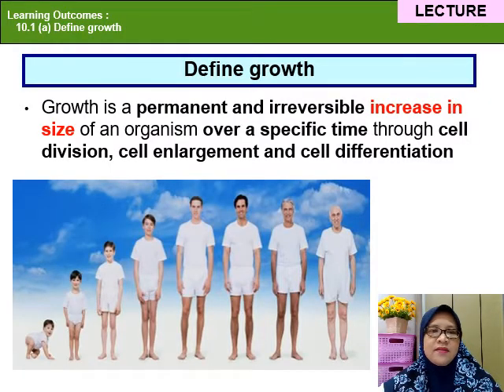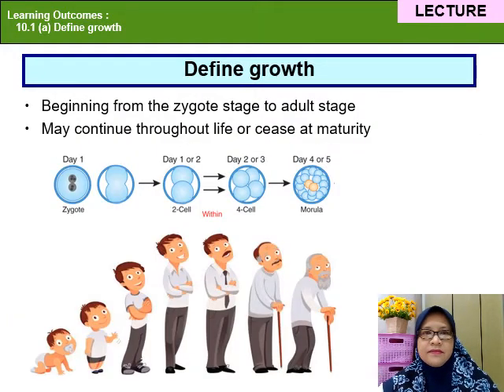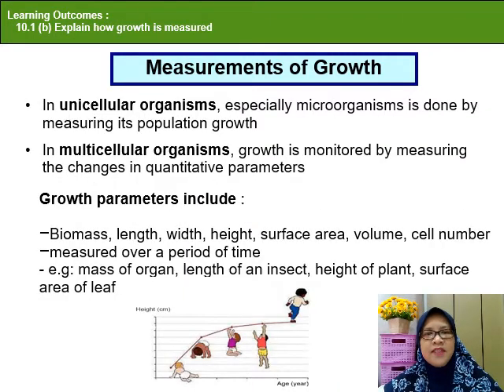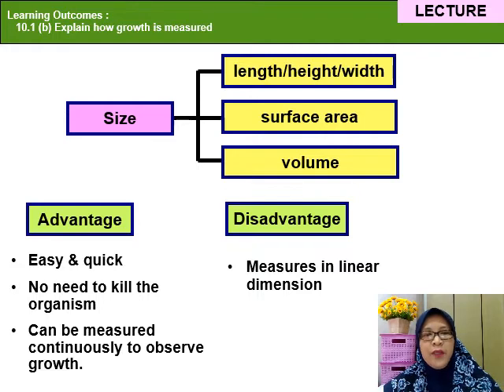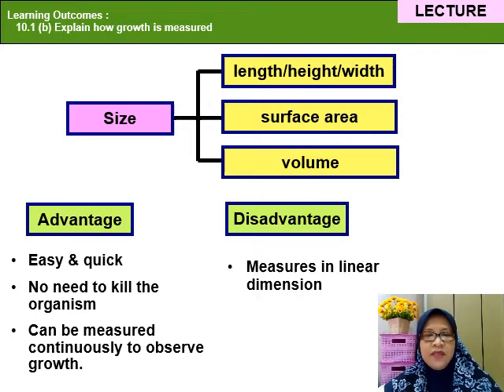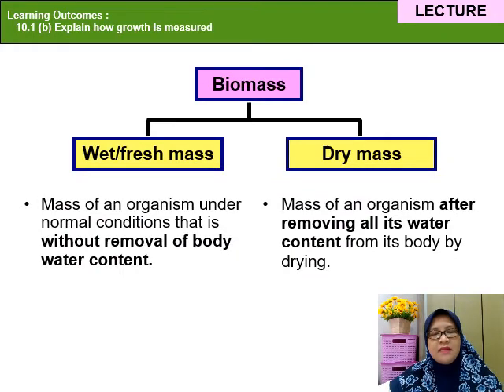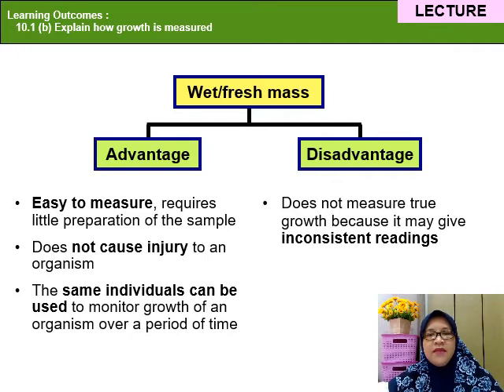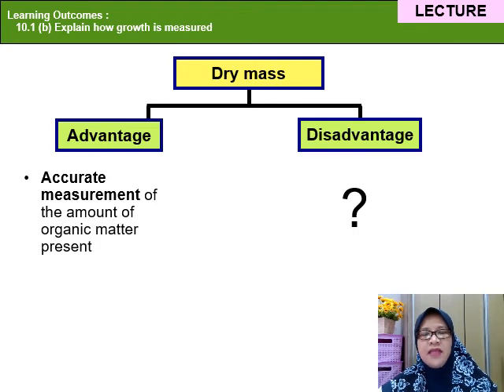10 GROWTH PART 1